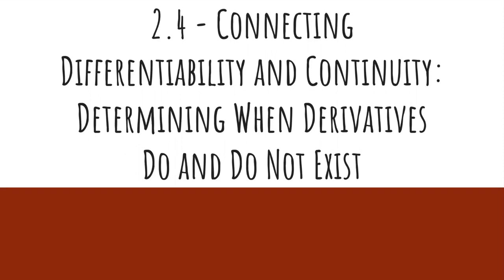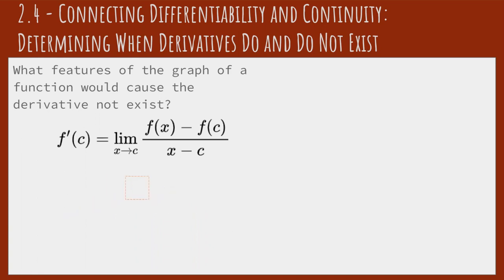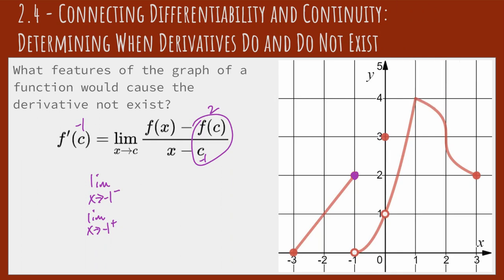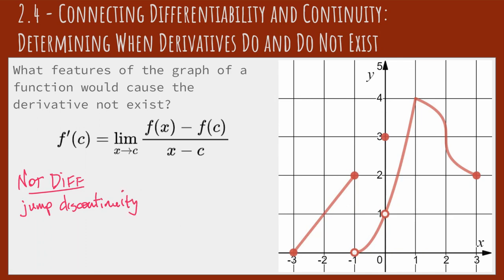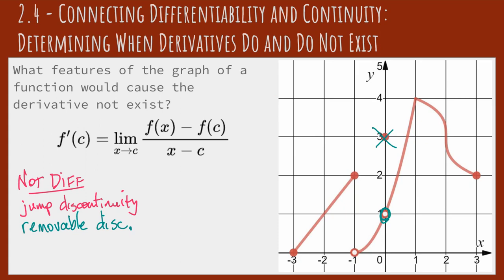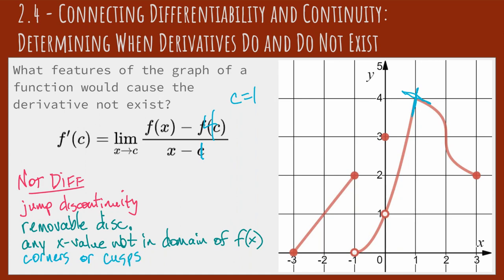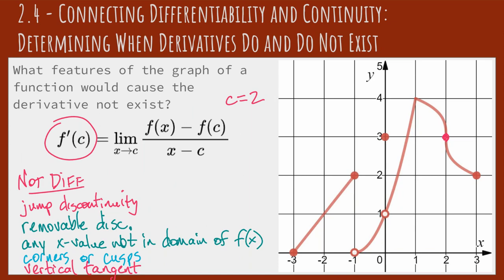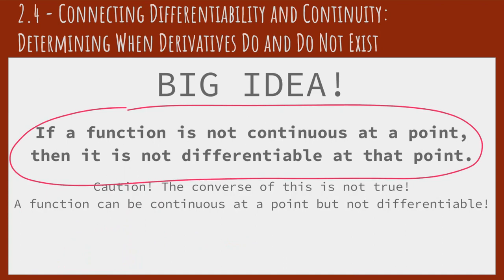2.4 - Connecting Differentiability and Continuity